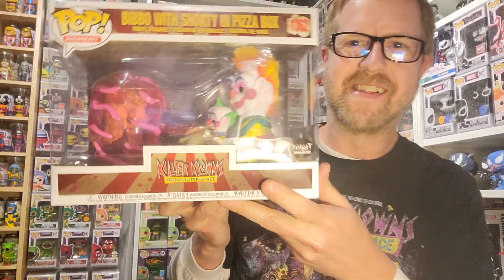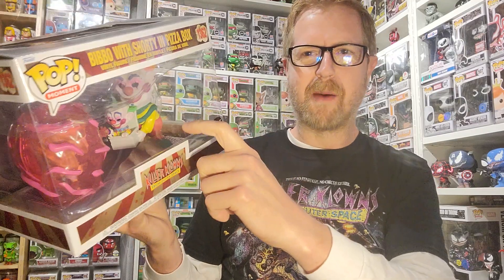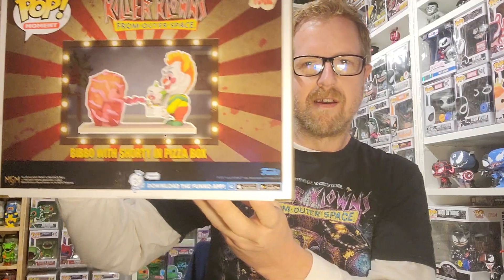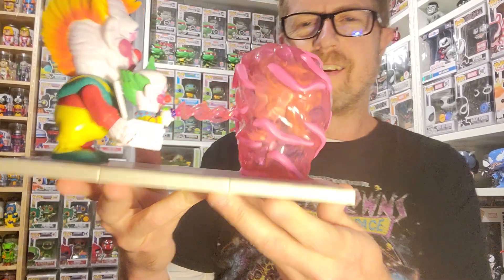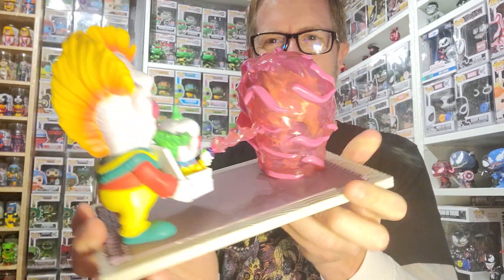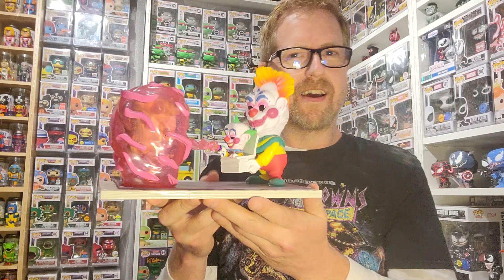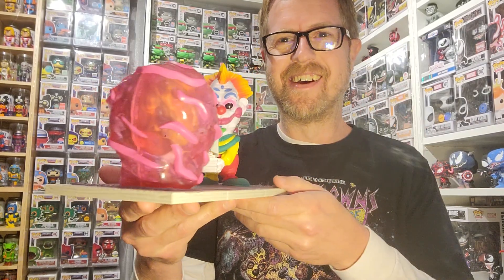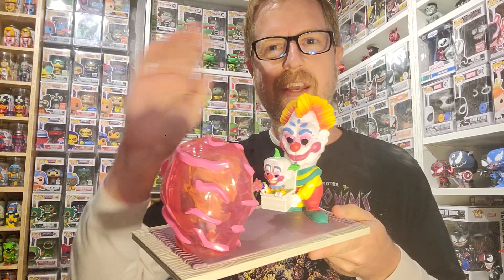New Killer Klown Funko Unboxing. This figure is really cool!!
Opening the new Killer Klown Funko exclusive from Spirit Halloween.